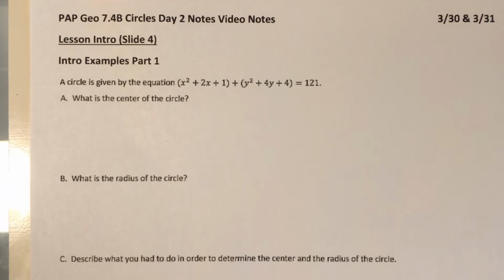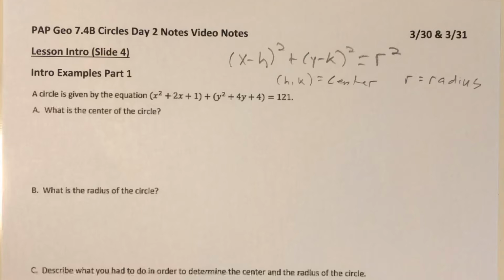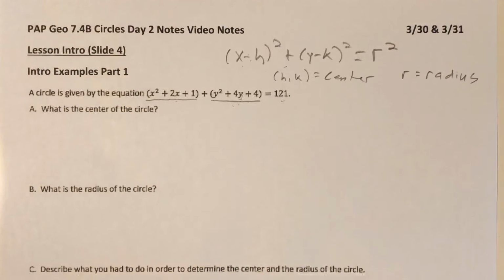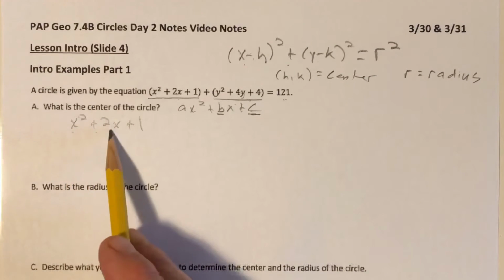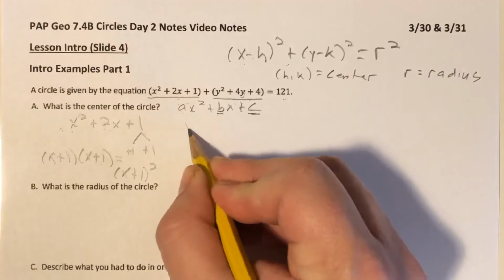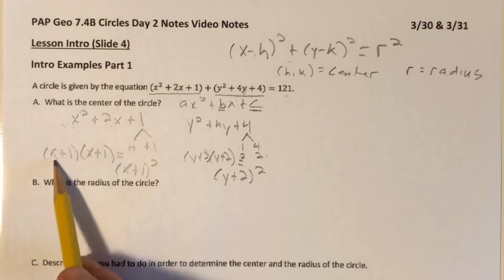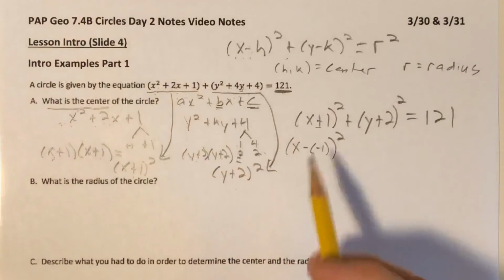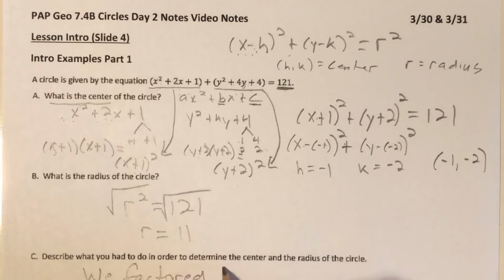March 29, 2020